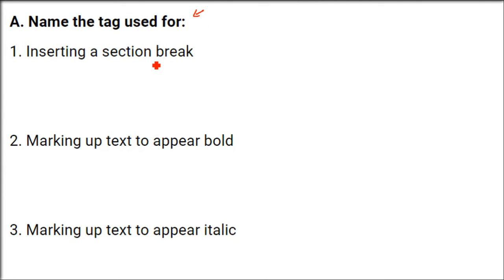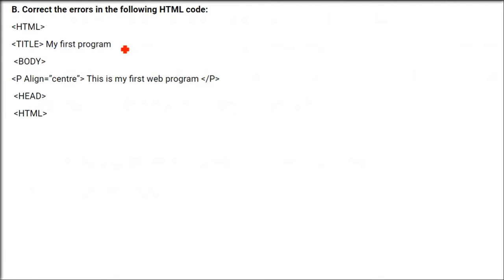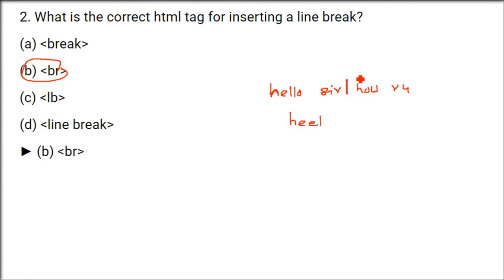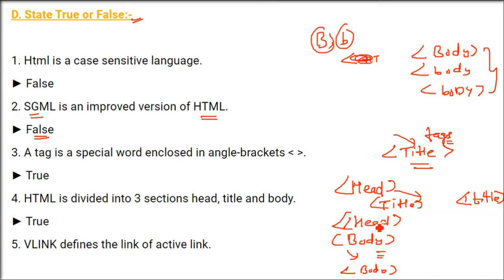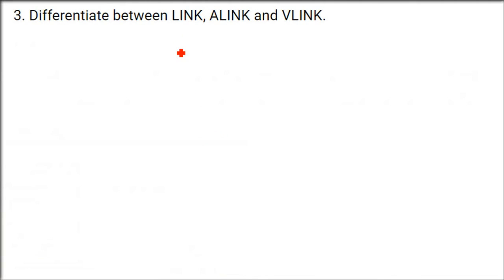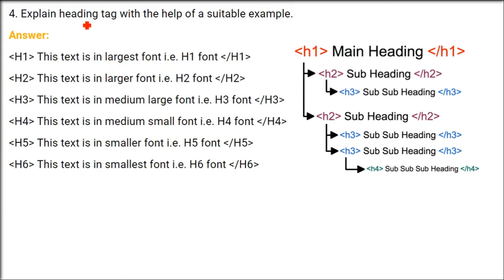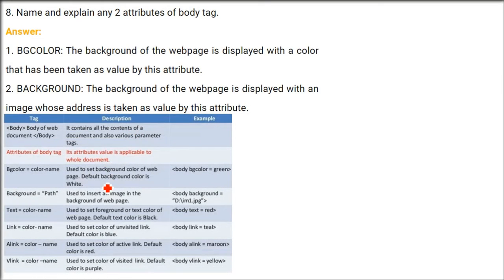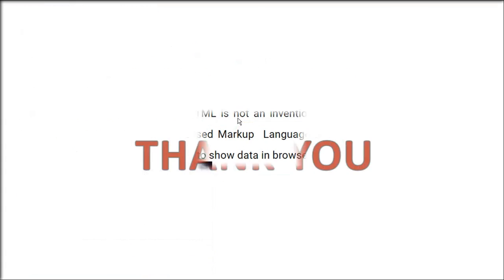HTML Introduction Short and Long Q&A Solutions Computer Science